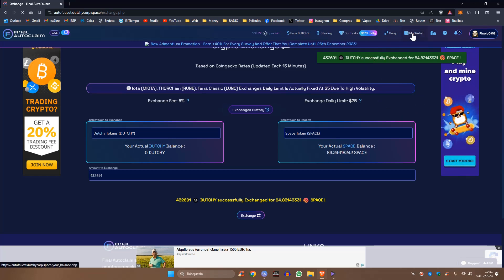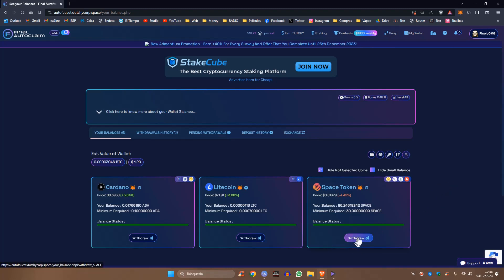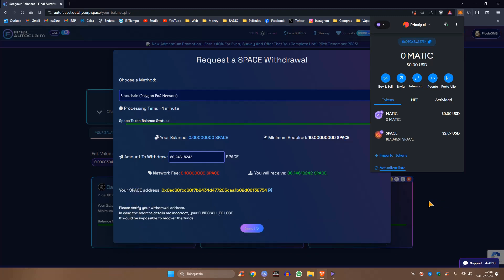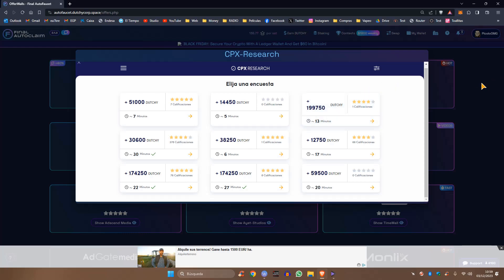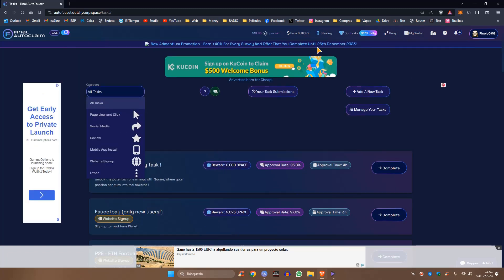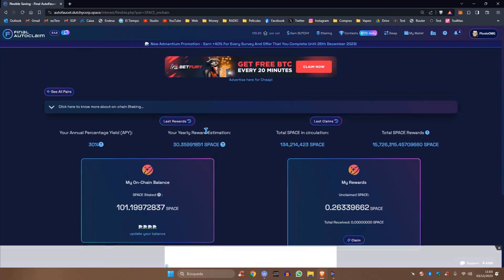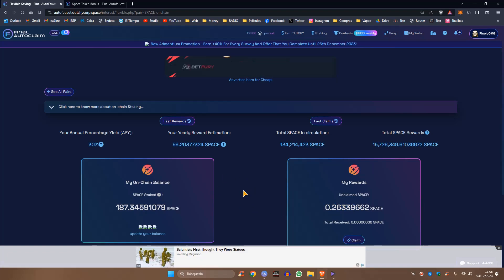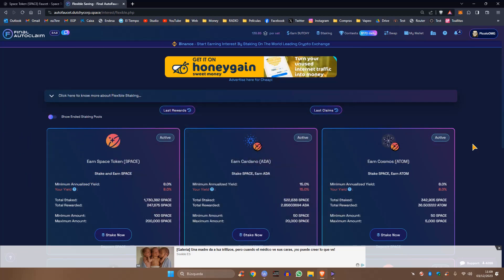DutchyCorp Final Autoclaim 2025 🔥 Auto Claim Faucet 🤑 Mi Estrategia Ganadora 🔥 La Mejor Faucet 2025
DUTCHYCOPR.SPACE conocida por, Final Autoclaim. La mejor Faucet , Con  más de 6 formas de ingresos, diferentes, dentro de la misma faucet.

Trustmine org 🔥 $6.00 de Regalo para empezar a Minar con 240 Ghs 🔥 Minería en la Nube

BINANCE 💵 El Mejor Exchange.

DINERO RÁPIDO con ATTAPOLL  😱 la MEJOR APP para GANAR Dinero a PAYPAL con encuestas

Rewardy 😱 La Mejor Aplicación para Ganar Dinero en Paypal   ✅ TRUCO PARA GANAR MAS

🌟GraBTC Faucet🌟 La mejor APP para ganar Bitcoin Gratis 🌟 Ganar Dinero por Internet

TEASERFAST. Gana Rublos Gratis sin Inversión y en Automático, sólo por ver publicidad.
Retiros desde 1 Rublo por Payeer y otras Billeteras.

EXPRESS-WALLET. Gana Rublos Grátis con o sin Inversion y en Automático, sólo por ver publicidad.
Retiros desde 1 Rublo por Payeer y otras Billeteras. Registro

FAUCETPAY, Billetera para Retirar Cryptomonedas de la mayoría de Faucets de Publicidad.

AUTOCLAIM FAUCET, Gana y Retira Rápidamente Satoshis, en pocos Minutos a Faucetpay. ¡¡¡ SIN INVERTIR !!!

CRYPTOTAB, Instala el navegador CryptoTab y comienza a ganar Bitcoin Gratis sólo por usarlo.

Micrófono usado para el Video
Preamplificador de Micro USB

nicehash
absolutming
cryptoplace
miningcompany
honeygain
hashrapid
cryptotab
cloudfaucet
gramfree
moonbitcoin
moonlitecoin
moondogecoin
mooncash
moondash
bit fun
bonus bitcoin
btcclicks
coinbase
rollerbit
picoloomg

DUTCHYCOPR.SPACE conocida por, Final Autoclaim. La mejor Faucet , Con 6 formas de ingresos, diferentes, dentro de la misma faucet.

DutchyCorp Final Autoclaim  🔥 Staking Space Token 🤑 Mi Estrategia Ganadora 🔥 La Mejor Faucet